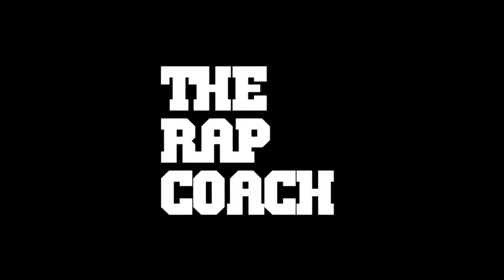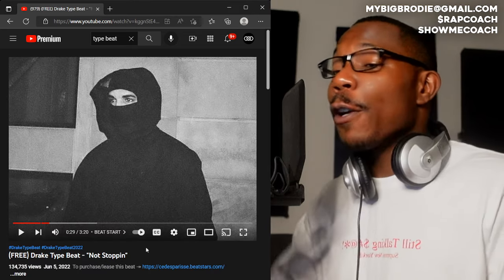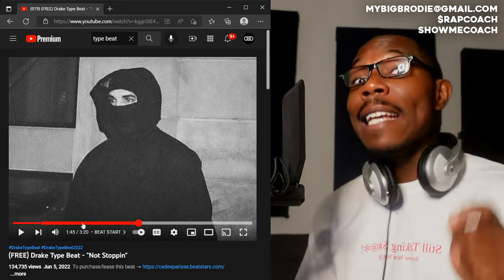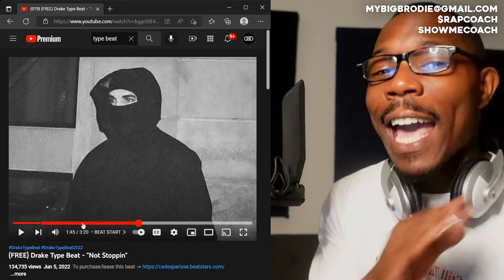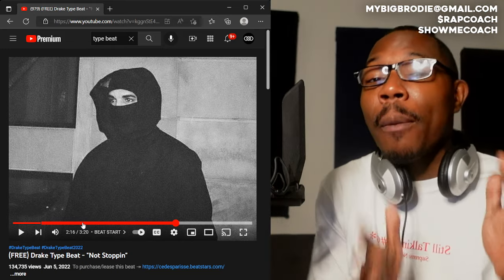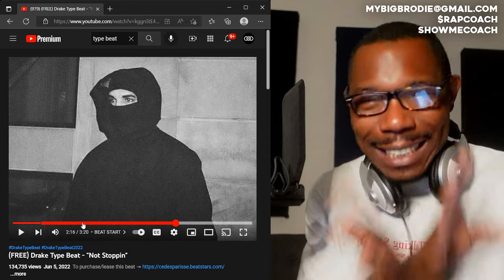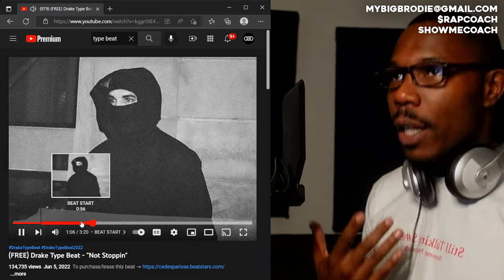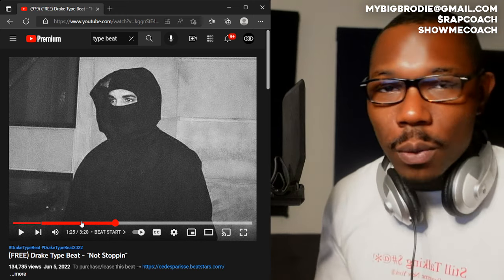5 RAP FLOWS FOR ANY BEAT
In this video I will give you 5 rap flows that you can apply to any beat no matter the genre, no matter the tempo.
1. Preroll flow- start rapping before the first beat drops.
2. Half measure flow - rapping for half a bar
3. Rapping on the snare - placing emphasis on the 2 and 4 beat
4. Rapping on all accents - placing emphasis on every beat of the bar
5. Starting on the two - starting my flow on the second beat of the bar.

The artist network is a community created to inspire and educate artist”

THIS IS THE NUMBER ONE PLACE FOR RAPPERS AND ARTISTS OF ALL GENERES TO LEARN HOW TO RAP, WRITE SONGS, CREATE MELODIES, LEARN BRANDING AND MARKETING AND SO MUCH MORE!!

Follow the link here

“THE SERIOUS ABOUT SONGWRITING COURSE”

“HOW TO RAP COURSE”

“PERSONAL RAP TRAINING COURSE”

For personal coaching, writing and ghostwriting services please email.

My suggestion for a starter home studio

My Name is Coach and it is my mission to teach the world how to rap.

Sign up for DistroKid using my link to get a discount on your first year! DONT WAIT!!!